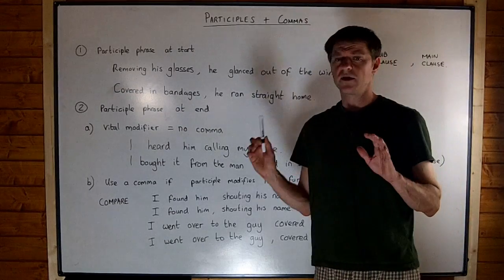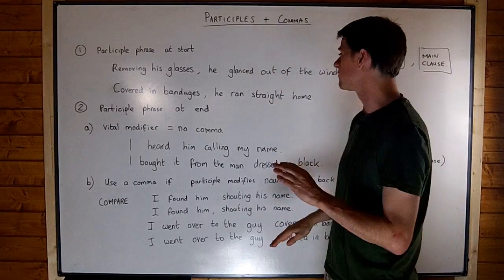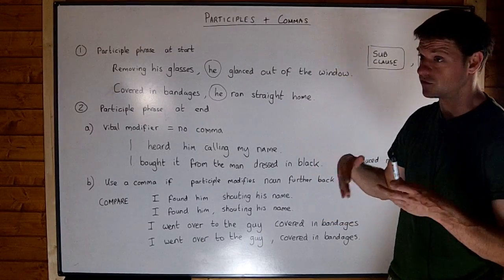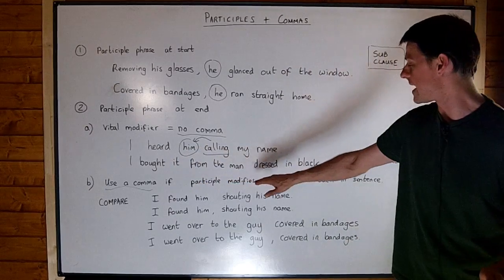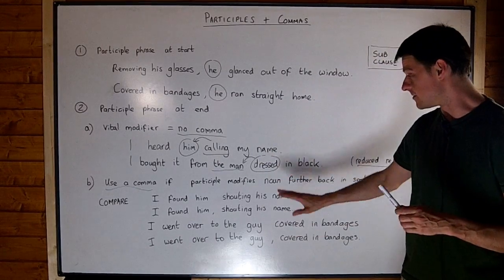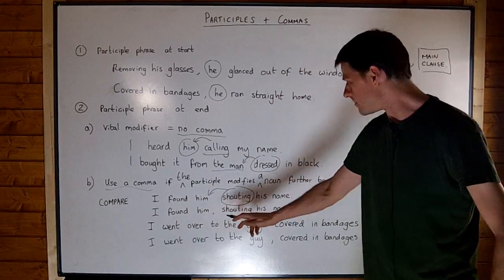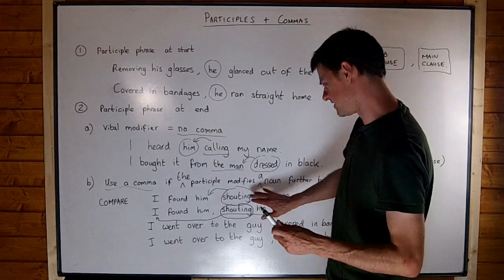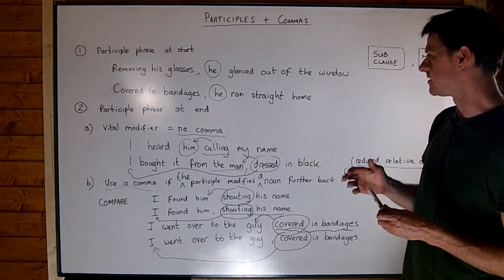Participles and commas